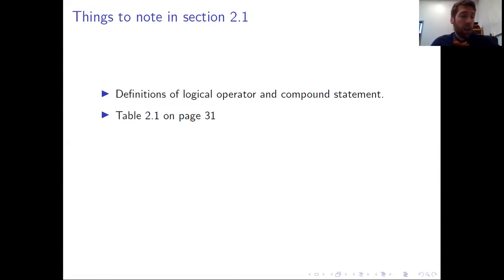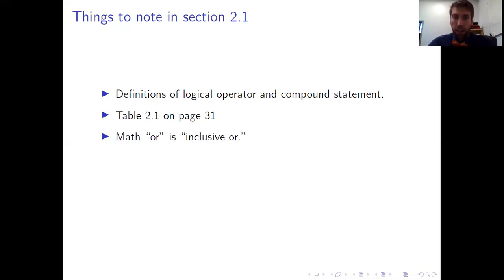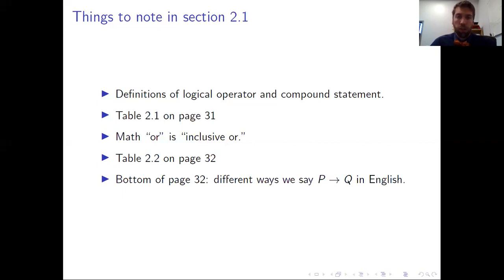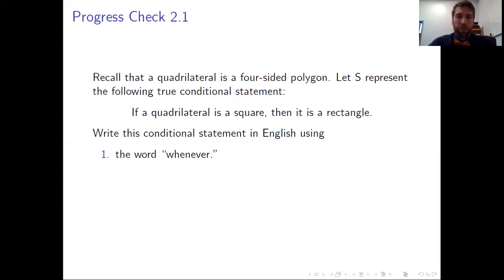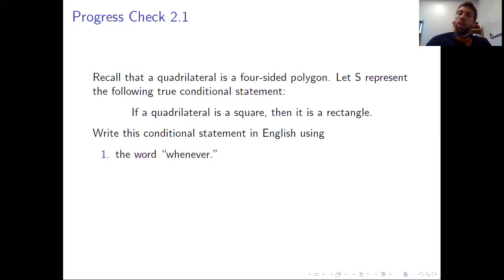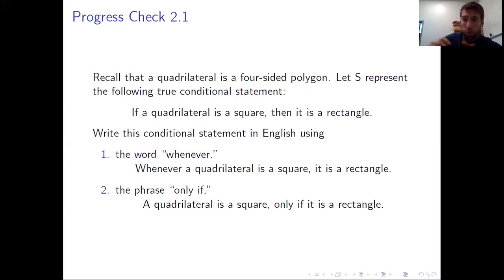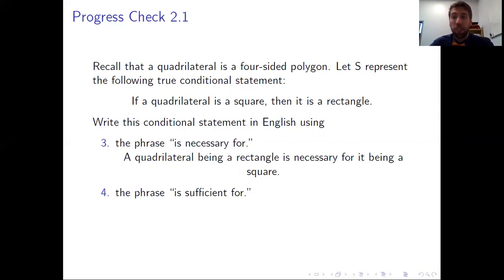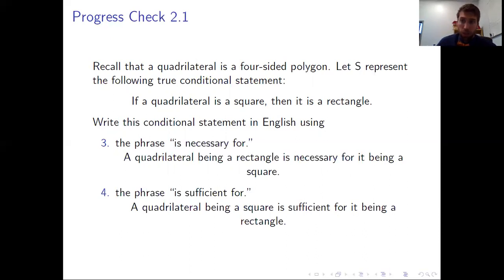Section 2.1 (Part 2: notes and PC 2.1)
Introduction to Proofs Section 2.1